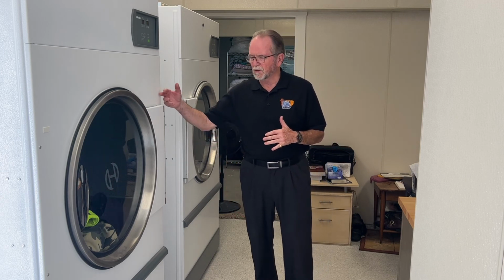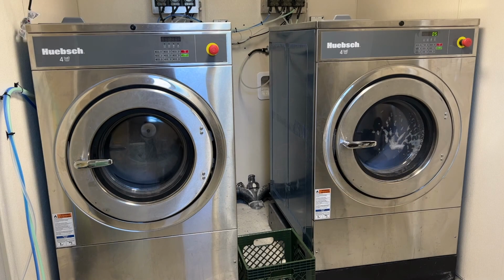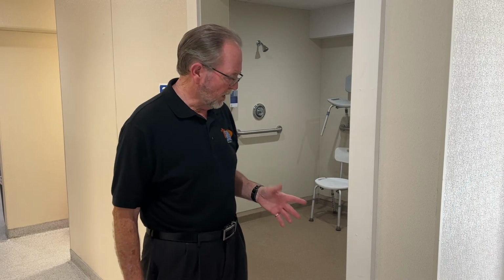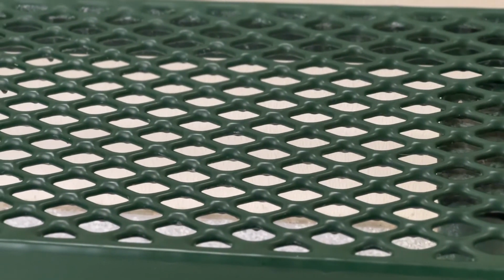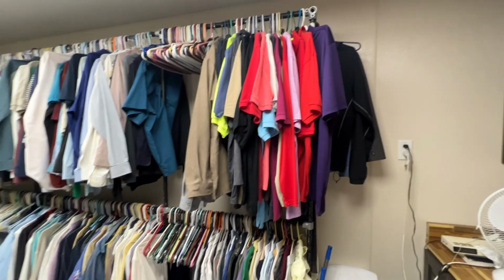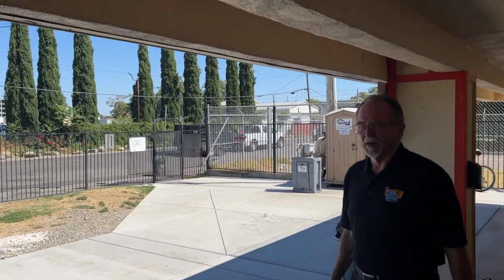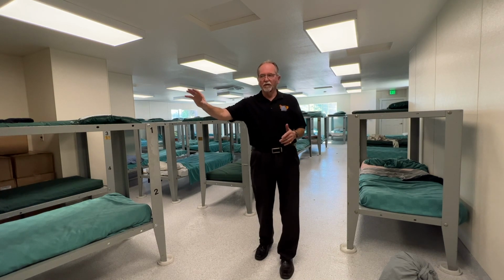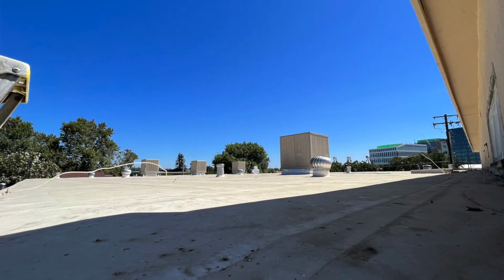Renovation Project Update - Short Video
The Union Gospel Mission of Sacramento was established in 1962 on Front Street in Old Sacramento. They grew to the ability to purchase our current location at 400 Bannon Street in 1967.  Maintenance is a constant need, but we are now at a point where our old buildings require additional renovations and remodeling.

Phase 1 is complete with our Men’s Shelter, Showers, and Laundry Room.  Phase 2 is in process of permits to renovate our Chapel and Dining Room.  We are excited to improve our entire campus to keep this Mission going for another 60 years!